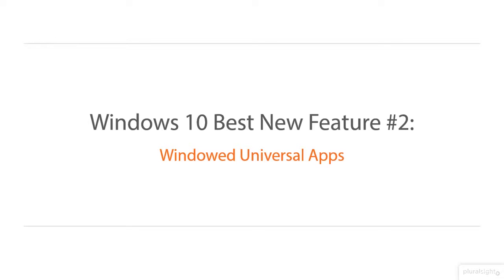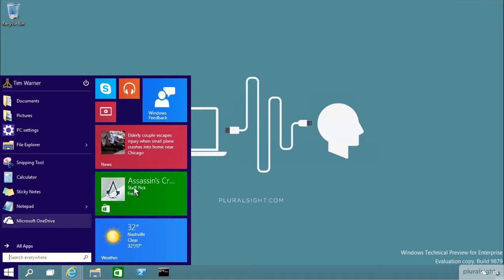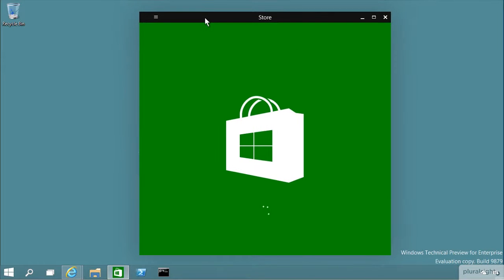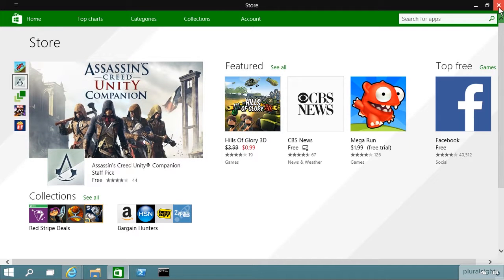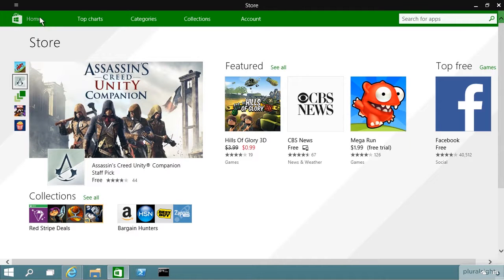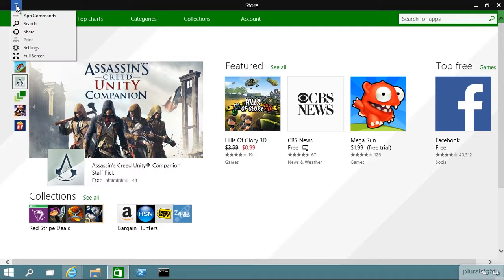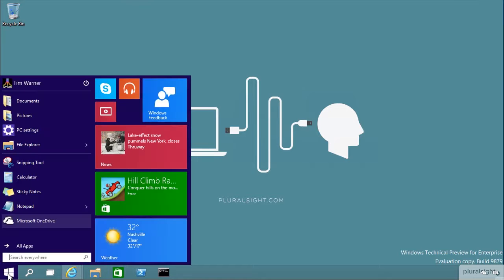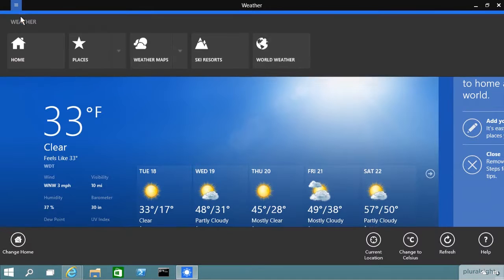Windows 10 New Features Part 5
Description Windows 10 won’t be launching for quite a while but we already know a lot about Microsoft’s upcoming OS. From Xbox for Windows and Cortana for desktop to a resurrected Start Menu and new multitasking tools, the new platform will offer a bevy of new features. These are the 10 best.

1. Start Menu Returns

It’s what Windows 8 detractors have been clamoring for, and Microsoft has finally brought back the Start Menu. Now, when you click on the Start button at the bottom left of the screen, you get two panels side by side, with the left column showing pinned, recently and most-used apps.

You also get a power button at the top for options such as Hibernate, Standby and Shutdown, and an all apps option a la Windows 8. The right column features a selection of live tiles that you can customize, resize and reorganize.  Not only that, but the search field at the bottom will look up related Internet results in addition to programs and files (as it did on Windows 7).

Even better, you can have the Start Menu expand to full screen whenever you want, eliminating the need for a Modern UI Start Screen.

MORE: 12 Dumbest PC Default Settings (and How to Change Them)

2. Cortana on Desktop
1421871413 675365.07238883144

Being lazy just got a lot easier. Windows 10 will bring Microsoft’s voice-controlled digital assistant Cortana to desktop computers, to make it easier for you to interact with your device without lifting a finger.  You will be able to search your hard drive for specific files, pull up photos from specific dates, or launch PowerPoint presentations just by telling your PC to do so.  You can even get Cortana to send an email while you’re working on a spreadsheet, making multi-tasking much easier.

MORE: Windows 10 Brings Cortana to Desktop

3. Xbox App
Windows 10: Top 6 New Features